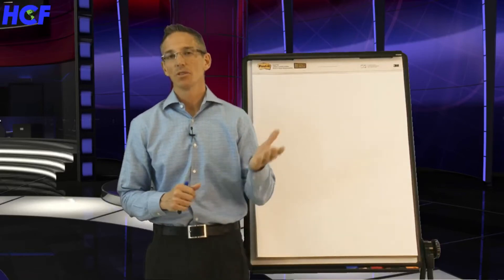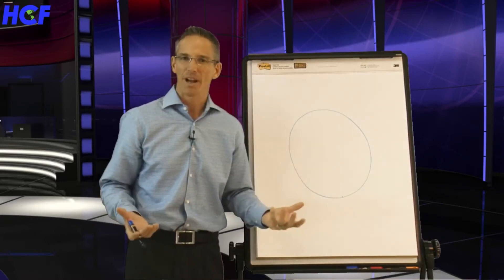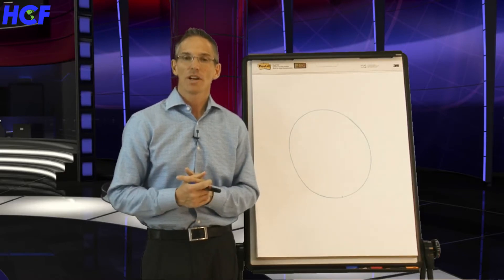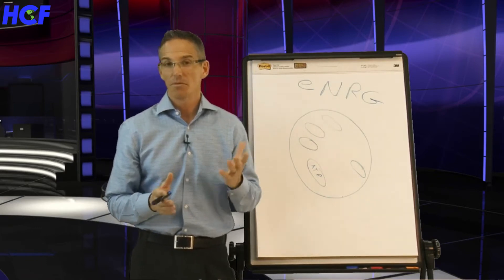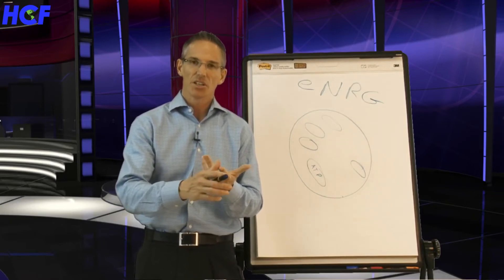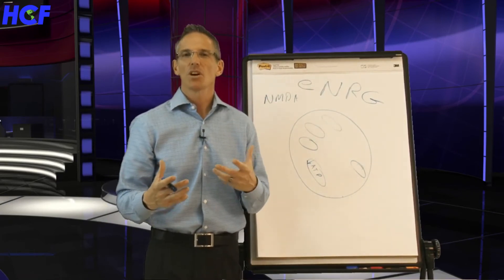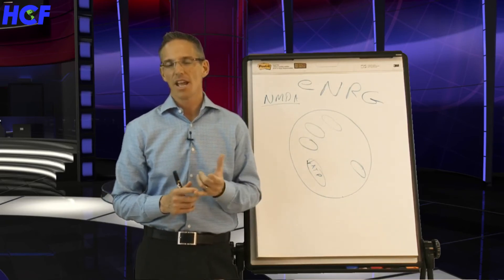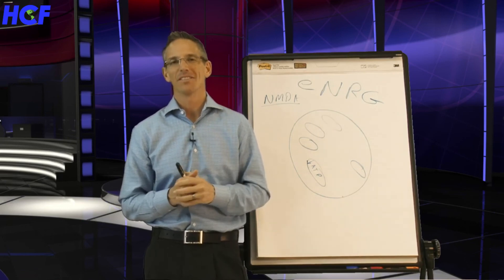R3 - The Catalyst to True Healing Restore Cellular Energy ATP Acceleration eNRG Mitochondria Support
Dr. Daniel Pompa shows us the third step for true cellular healing is restoring cellular energy or R3 and   Mitochondria Support. Products like the intracellular detox system, IDS, and BIND help further the cellular healing pathways aided by R3. Individuals lacking cellular energy, ATP, often suffer from symptoms such as brain fog and MCS, Chemical Sensitivity and chronic fatigue. Systemic formulas created eNRG, which is always at the front line of every protocol Dr. Pompa gives.